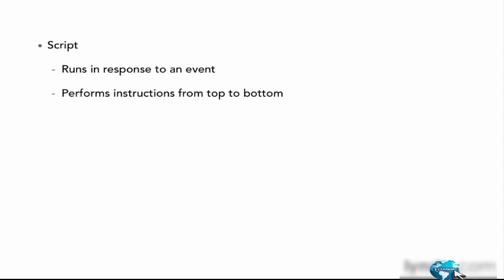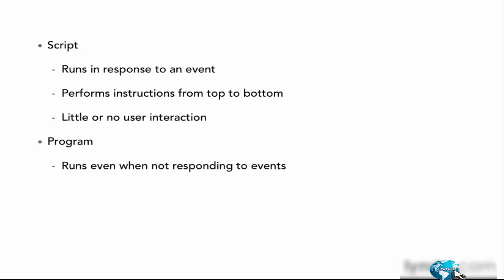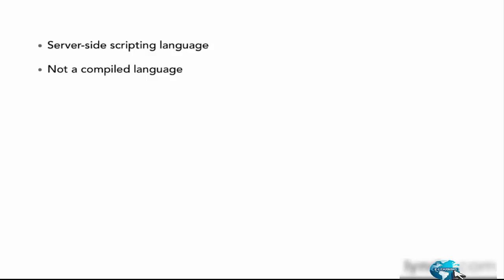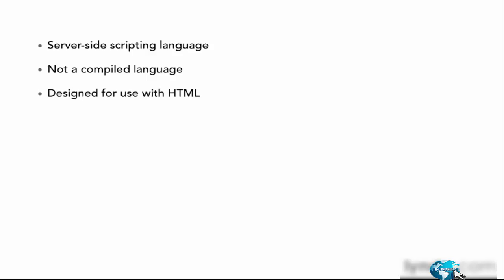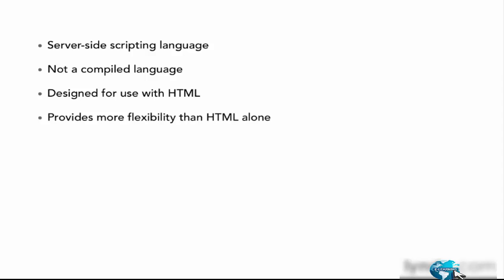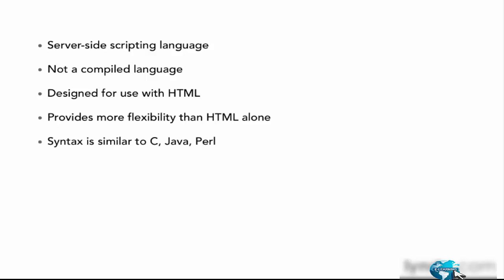PHP 5 Tutorial: what is PHP?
We're going to start out by talking about what is PHP? PHP is a server side scripting language. Now you may have thought that PHP was a programming language. Well, technically speaking, it's not. So how's a scripting language different from a programming language? The distinction between them is largely artificial, and the lines can get a bit blurry. But we can do a general comparison. A script only runs in response to an event. It also usually runs a set of instructions by working down the page from the start to the end. It has little or no user interaction after that initial event. So PHP script does not run until a web page is requested. Then it launches, follows its instructions from top to bottom, and then quits until another action launches the script again. On the other hand, a program, runs even when not responding to events. It continues to run, and to wait for interaction.

Whether that interaction comes from a user, making choices, or from other programs or input. A programs also jumps around with instructions a lot more. So that there's often not a clear start and end point. And it often involves lots of user interaction. Photoshop is a good example of an application. After you launch it, it keeps running, waiting for more interactions or for you to tell it to quit. The task that it performs are not a linear set of instructions. It jumps around based on the task that you want to do at that particular moment. But as I said, the lines get blurry as scripts get more complex, they start to resemble programs.

And the simplest programs are basically just scripts. So you could say it's a distinction without a difference. But we still call PHP a scripting language. Now what does it mean when we say PHP is server side. When we talk about server side and its opposite, client side. What we're talking about is where the code does its work. Does the code run on our web server, which is server-side, or on the user's computer, which is client-side? The client-side, when we're working with web pages, is the user's browser. As a contrast, JavaScript is an example of another popular scripting language, but JavaScript is a client-side scripting language.

JavaScript code is sent to the user's browser and then it does its work there. PHP code is never sent to the user. It runs entirely on the web server, and the results of that code is what's sent to the user's browser. That's an important difference. Because PHP runs on a web server, that means it generally can't run on its own. We'll need to have a running web server in order to use PHP. PHP code does not need to be compiled. It's executed by the web server exactly as it's written. Other programming languages, such as C or Java, require the code to be compiled or translated into another form before it can be used.

We'll be able to just write our PHP, put it where our web server can find it, and then we can load up the web page and see the results. PHP is designed for use with HTML. It can be embedded in our HTML. And we can use it to generate HTML. In the end PHP is going to return HTML to the browser. PHP code is going to be our input and web pages are going to be our output. Now if you've been working with HTML you're already familiar with having .htm or .html at the end of your file names. PHP is going to work exactly the same but we're going to put php at the end.

The php is going to tell the web server that this file contains php codes that needs to be executed. PHP is going to provide more flexibility than html does on it own. HTML pages are static by their nature. So all visitors to a web page see that same page all the time. A PHP lets us create dynamic pages. And page content can change based on conditions. Such as interactions with the user, or data stored in a database. You can think of PHP as turbo charging your html. PHP syntax is going to be very similar to C, Java, and Perl.

The small details are going to vary quite a bit, but the structure of logical expressions and loops, those kinds of things will be kind of familiar to anyone with programming experience in one of these languages. Now that we know what PHP is, in the next movie, we'll find out a little bit about the history of PHP.